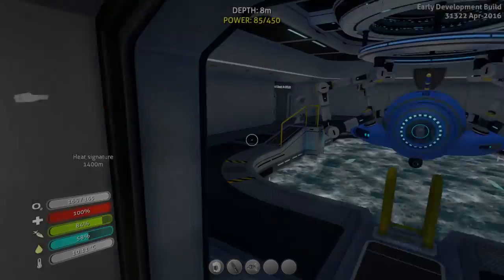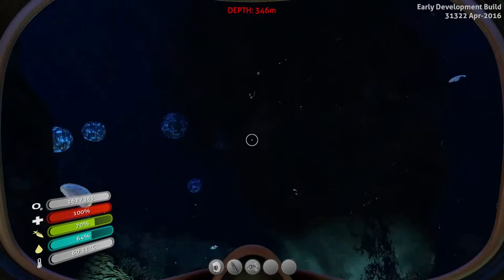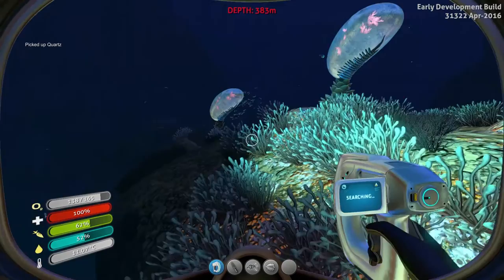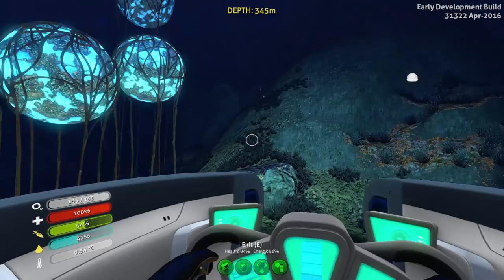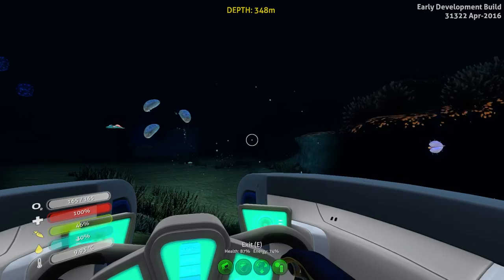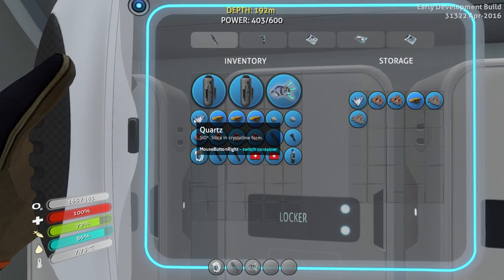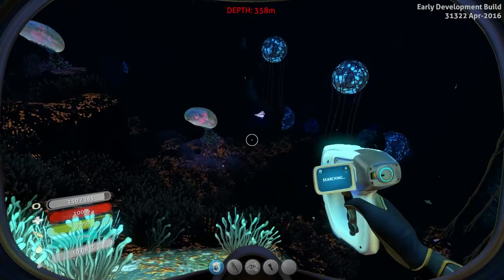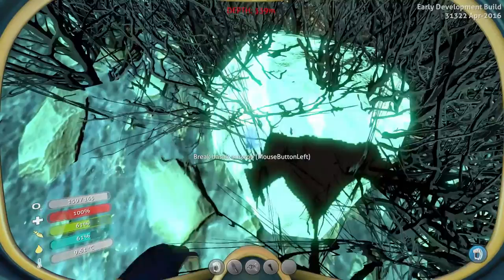★ Explore the heat signature - Subnautica - Ep 23 - let's play - PC/Windows gameplay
Our Subnautica let's play has had a heat signature on the HUD for quite some time. Until now, we haven't gone looking for it. Let's go explore and see what the heat signature is.

Let's play Subnautica which is currently in early access for Windows on Steam, and soon to be on Xbox One. On April 1 Xbox One users get to enjoy the game PC players have been watching grow over the last year and change. It's too early to say how the Xbox One will handle this game, but I'm willing to bet it won't be able to hang at the same visual fidelity you'll see in this series (hooray, Titan X!). Just the same, I'm sure the game will be as enjoyable on the Xbox One as it is on Steam, so put on your mask, grab your oxygen tank, and let's dive to the bottom of the ocean and explore the alien world of Subnautica. This series is created with a press key provided by the developer.

Subnautica is currently in early access.